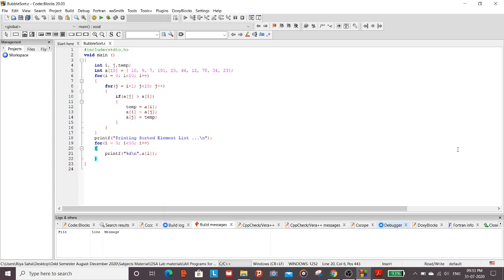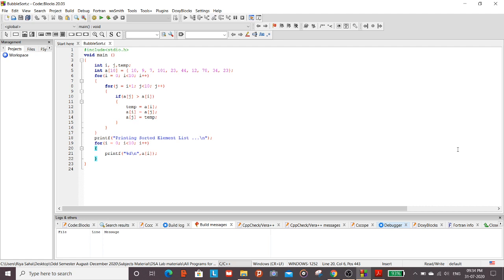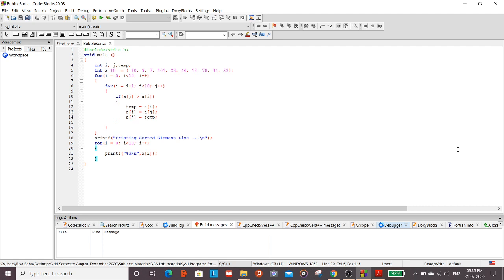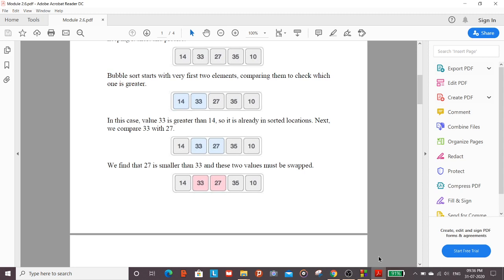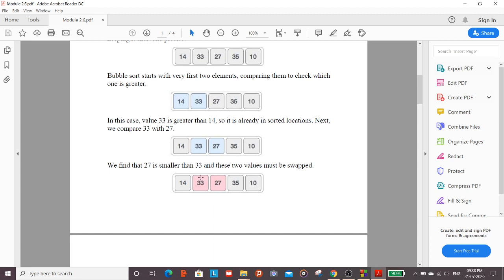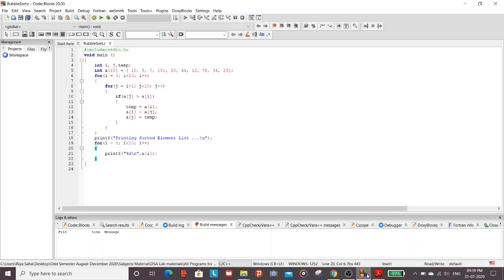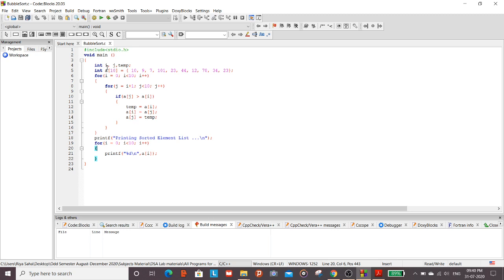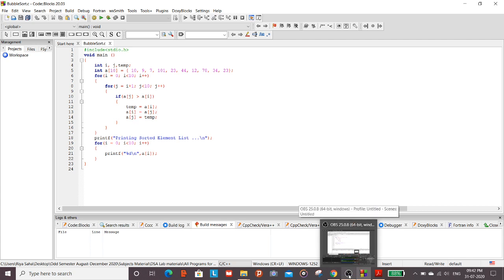3 Bubble Sort 2020 07 31